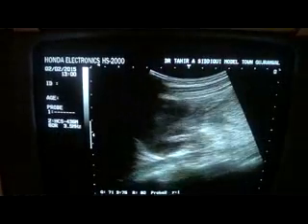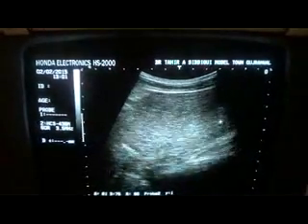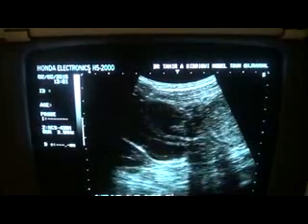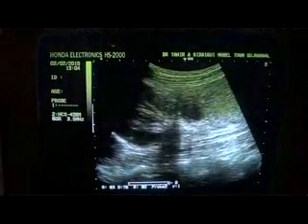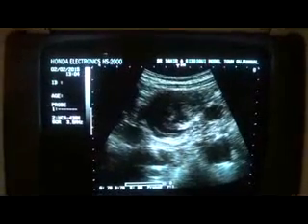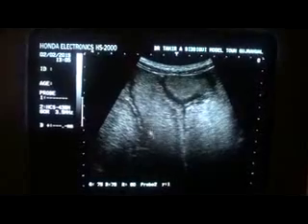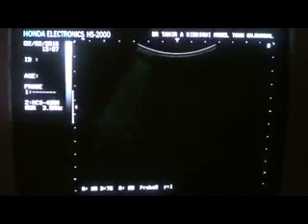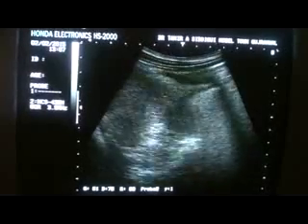INTESTINAL OBSTRUCTION with PERITONITIS